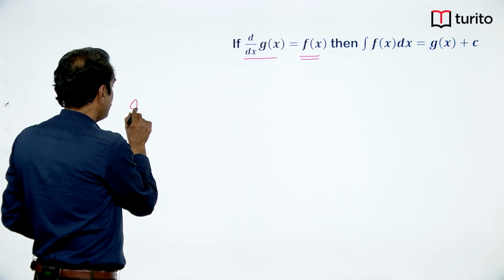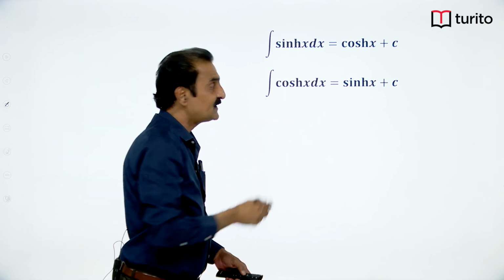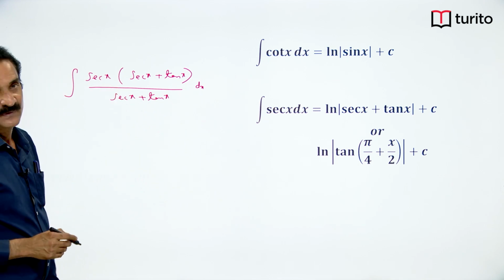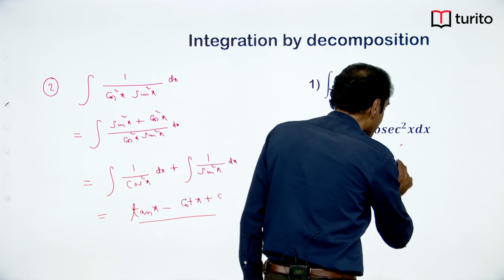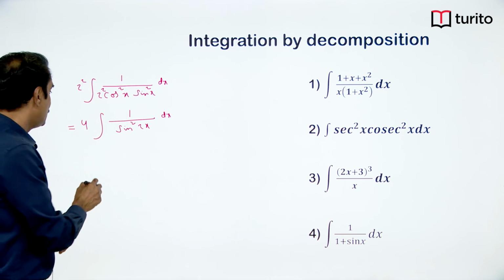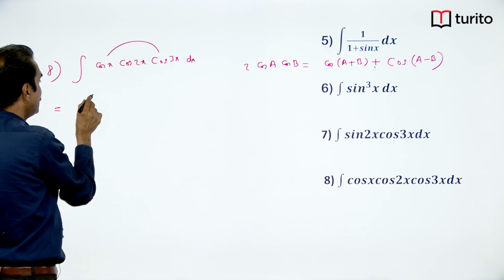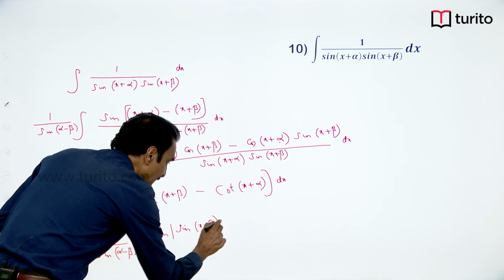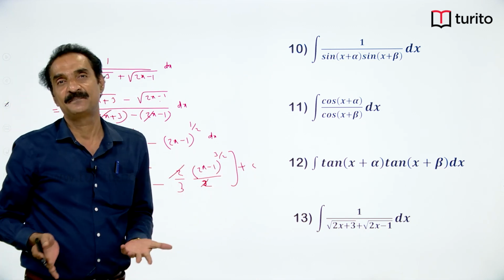Maths - 12 - ITT-JEE - Indefinite Integration - Introduction and Standard Integrals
Integration is a fundamental concept in calculus that involves finding the accumulation of quantities over a given interval or area under a curve. It is the reverse process of differentiation and plays a crucial role in mathematics, physics, engineering, and many other fields. Integration helps us solve problems related to finding areas, calculating volumes, determining the net change in a quantity, and more.

Standard integrals, often referred to as "elementary integrals" or "basic integrals," are a set of commonly encountered functions whose antiderivatives have well-known and established forms. These integrals are essential tools in calculus because they simplify the process of finding indefinite integrals.

Make your learning journey simpler! Master concepts with our experts, learn tricks to solve questions and move closer to success.